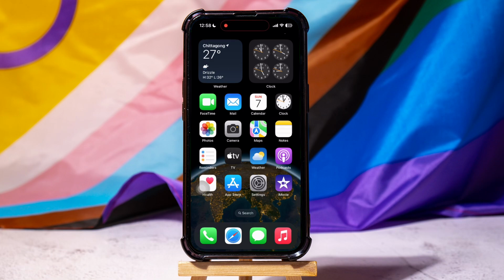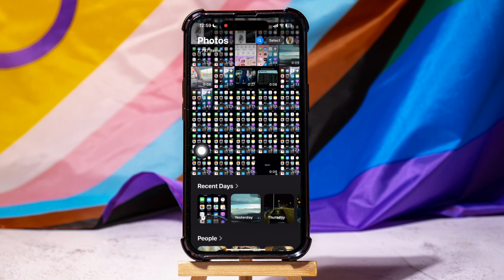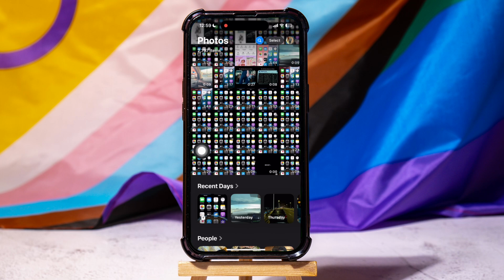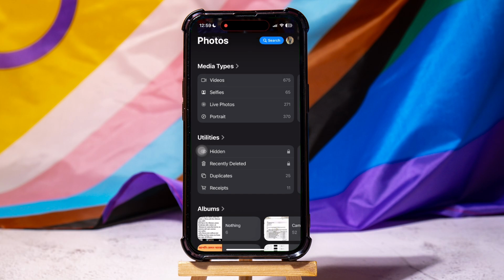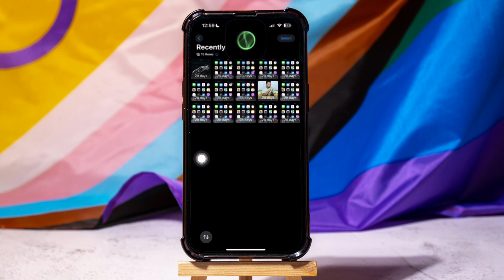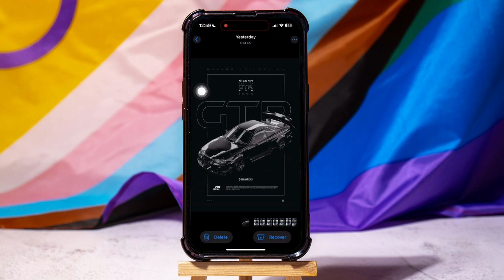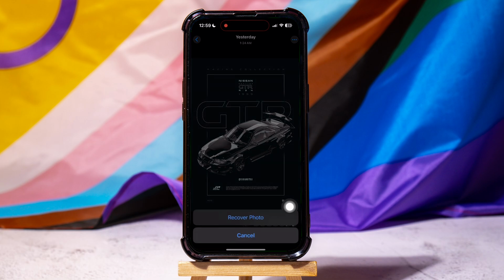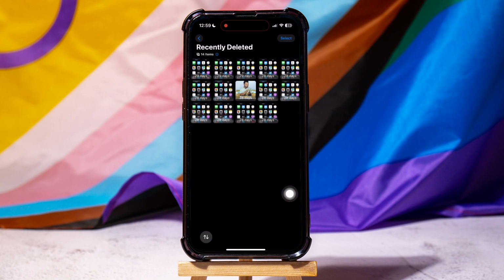How To Recover Deleted Photos On iPhone 2026 (Step-By-Step Tutorial)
Here's how you can recover deleted photos on your iPhone using simple built-in methods that most people don't know about. We'll go step by step through finding photos in your Recently Deleted album, restoring them to your main photo library, and exploring additional recovery options like checking your iCloud backup and third-party apps. You'll learn exactly where to look for missing pictures, how long deleted photos stay recoverable, and what to do if they've been permanently removed from your device. This straightforward guide covers both the standard 30-day recovery window and alternative methods to get back those precious memories you thought were gone forever. Whether you accidentally deleted photos or lost them during an iOS update, these techniques will help you retrieve your images without needing technical expertise or expensive software.